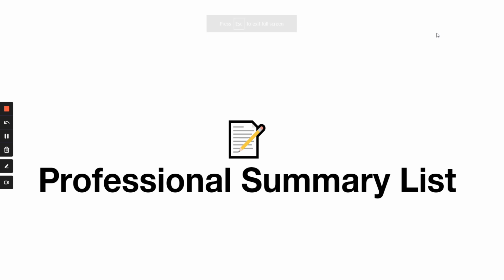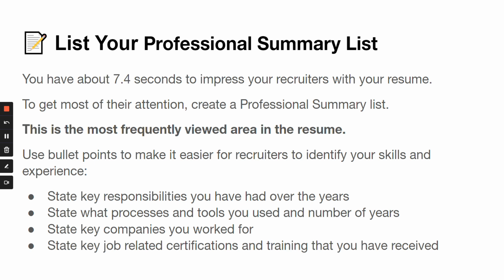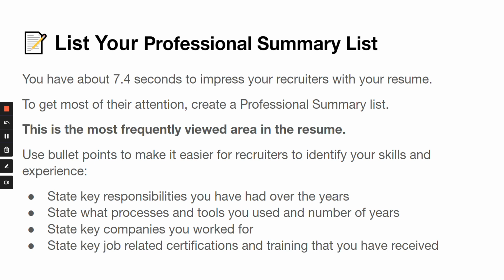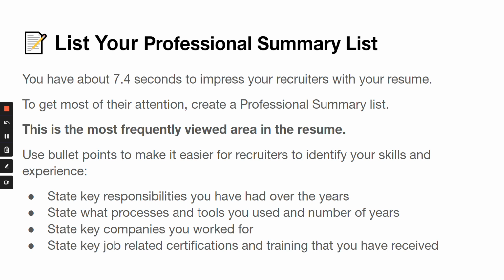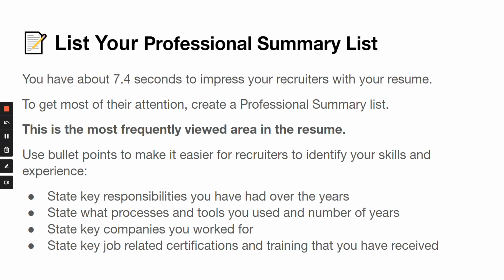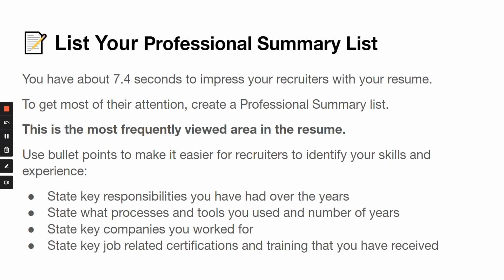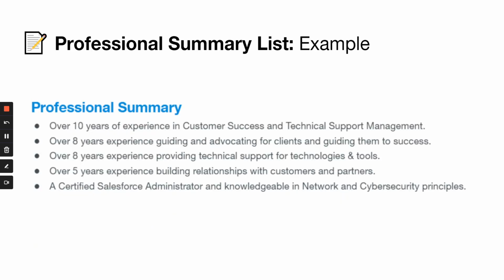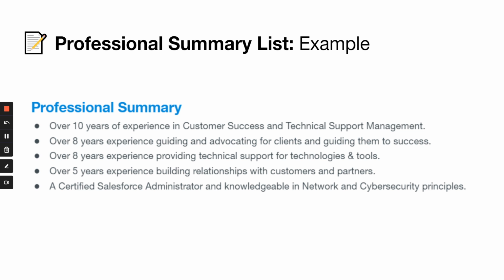How to write Professional Summary for your resume | Career Development